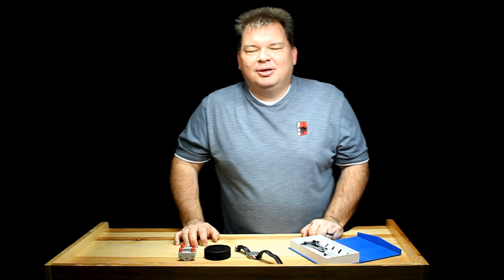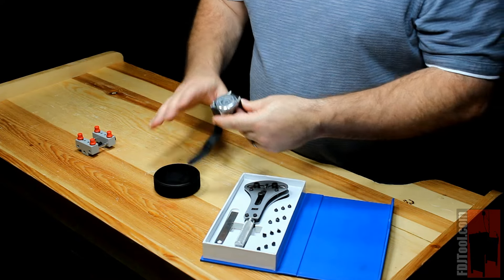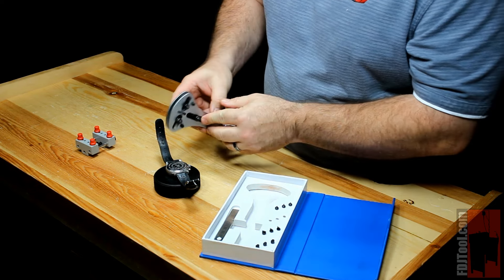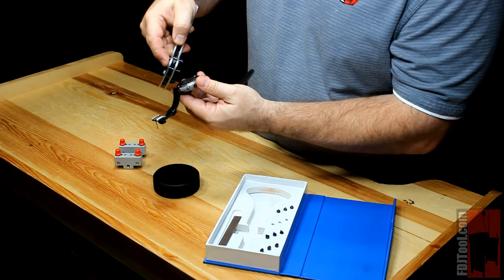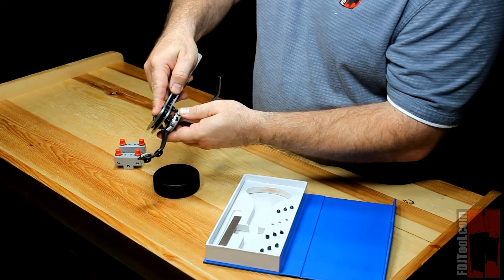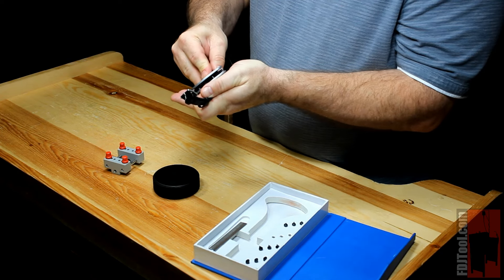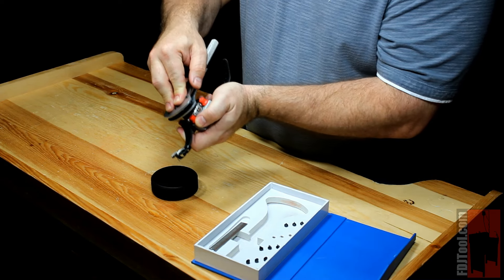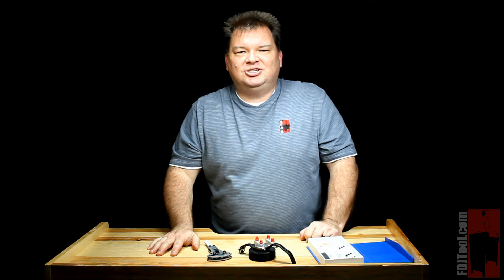Using a 3 Prong Watch Case Wrench Opener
Three prong watch case wrenches are very useful tools used to open the screw off backs from many common water resistant watches.  These wrenches usually feature sets of differently shaped pins to open a variety of watch backs.